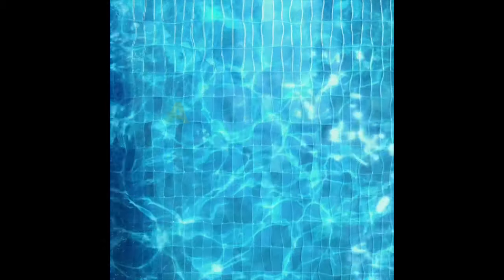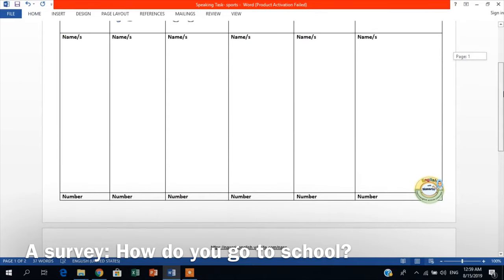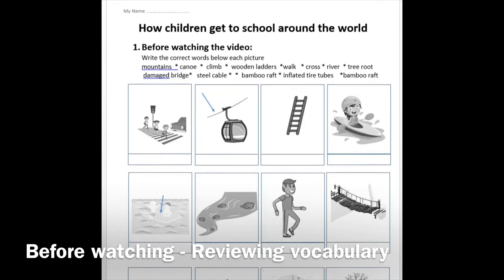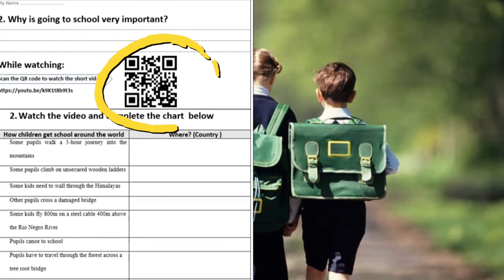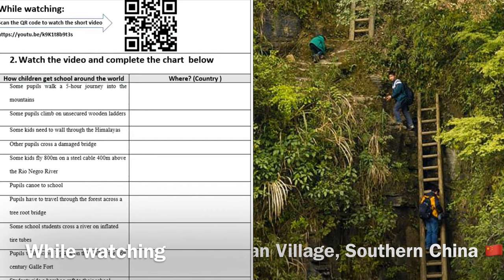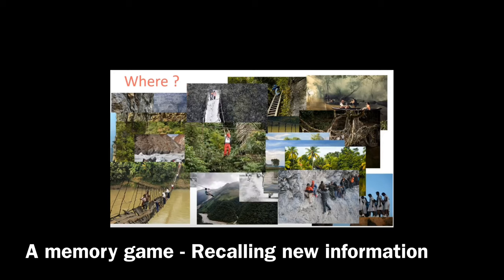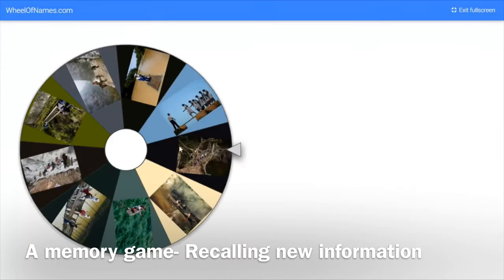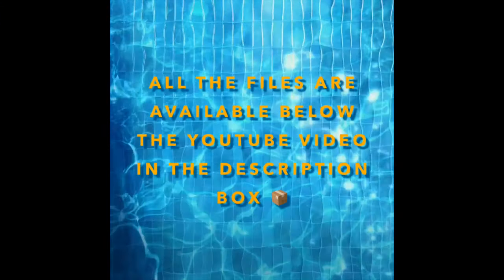A Back to School Activity: How Children around the World get to school